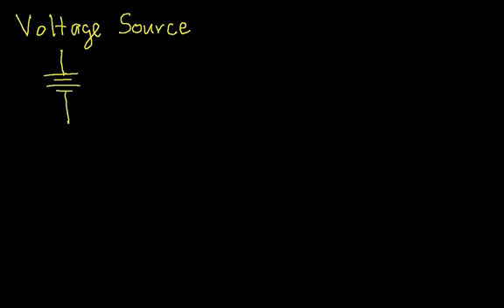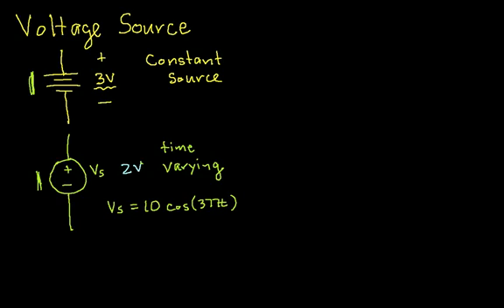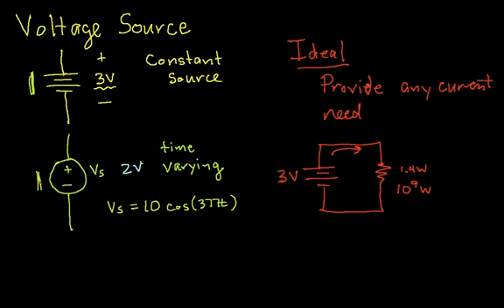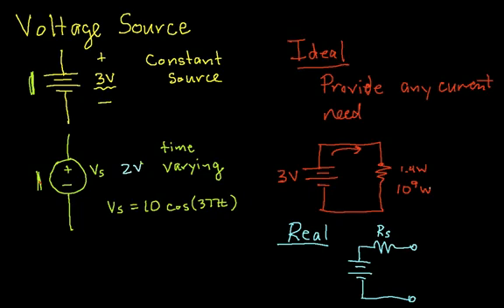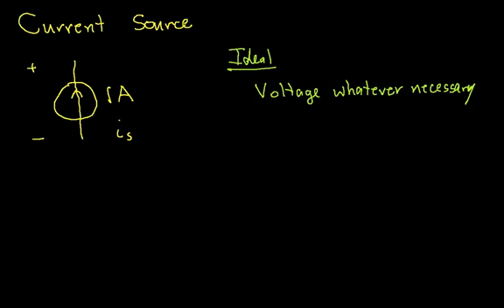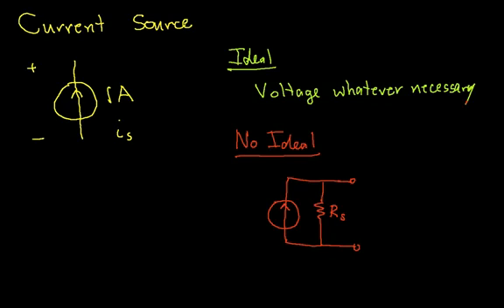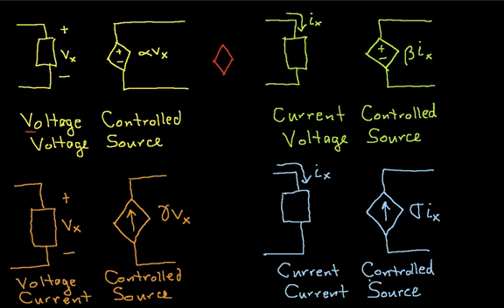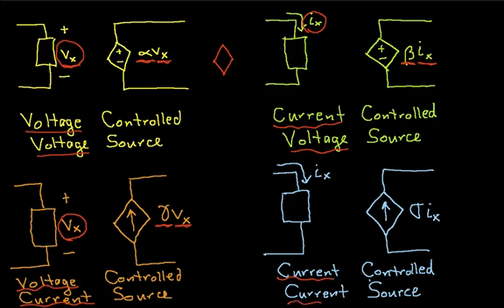Voltage and Current Sources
Real voltage sources can be represented as ideal voltage sources in series with a resistance r, the ideal voltage source having zero resistance. Real current sources can be represented as ideal current sources in parallel with a resistance r, the ideal current source having infinite resistance.